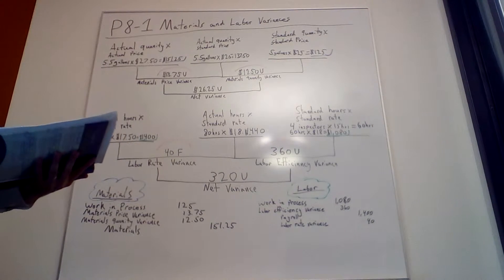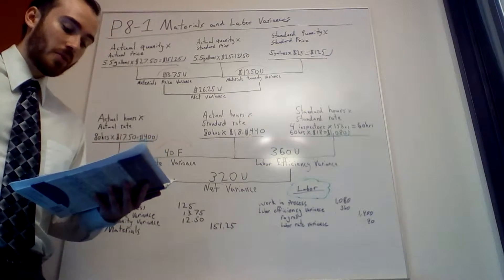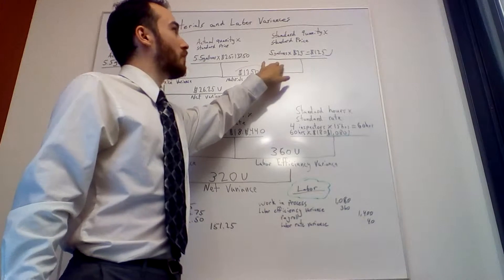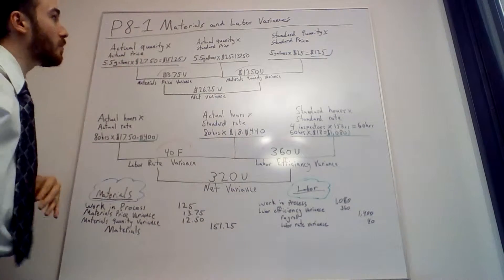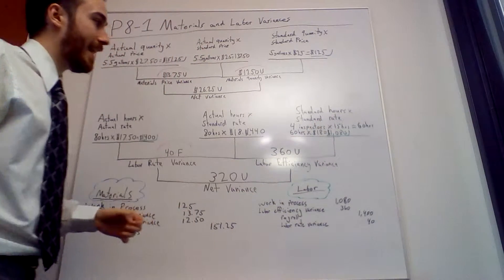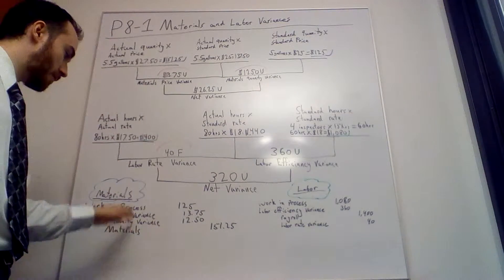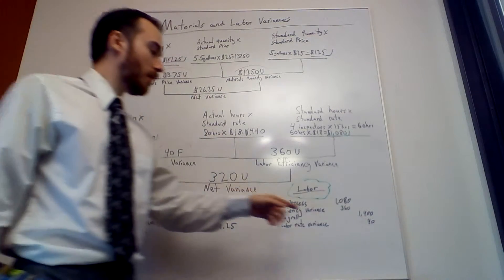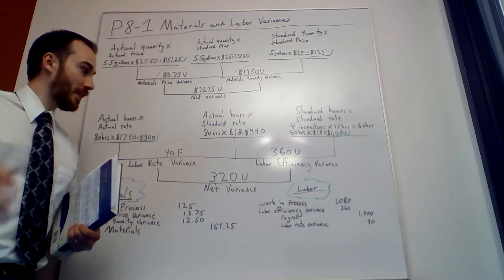Cost Accounting 203: Chapter 8 Example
P8-1 Materials and Labor Variances

I create a diagram for material and labor variances. Inge Inspections Inc. is a company that inspects buildings to make sure their sewer connects to the cities sewer system. They use a chemical to change the color of water. We must find the difference in the standard costs of labor and the actual costs incurred.